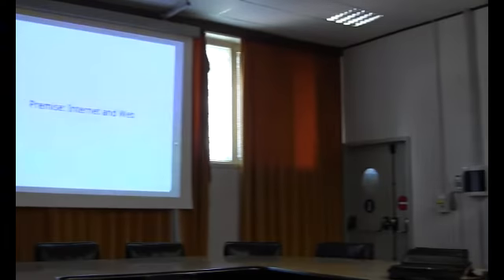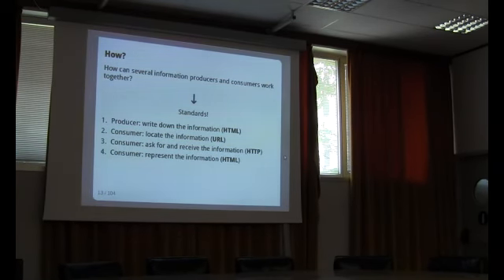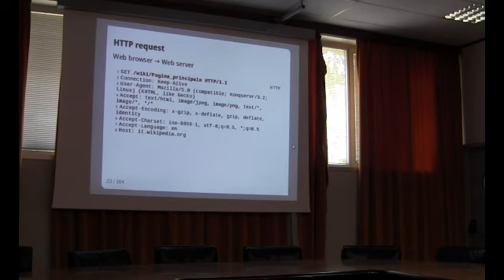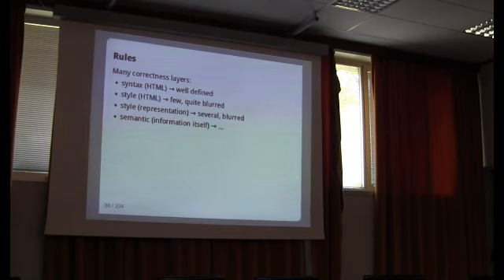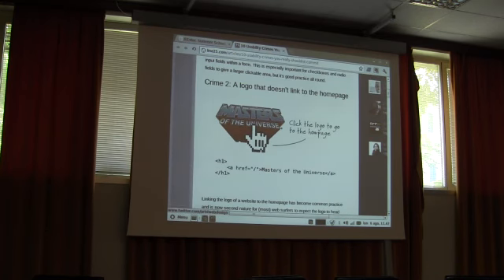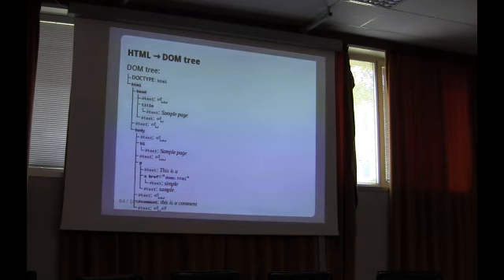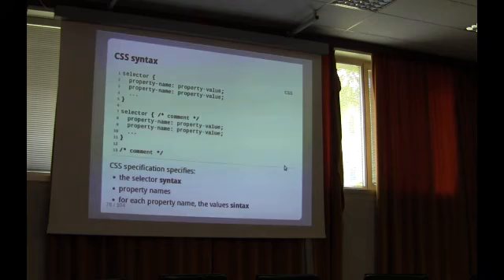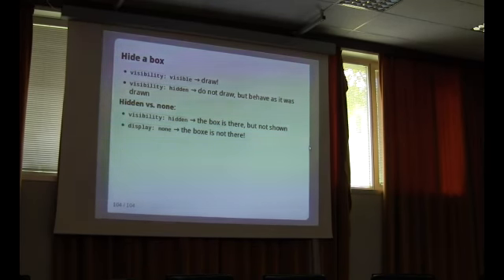EESTEC Summer School 2012: Day 1 - HTML (WD)